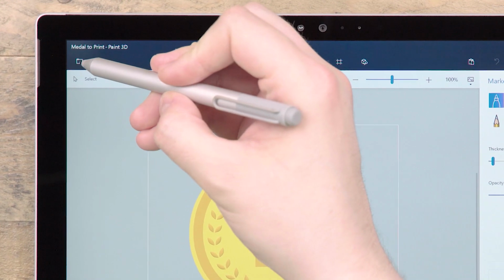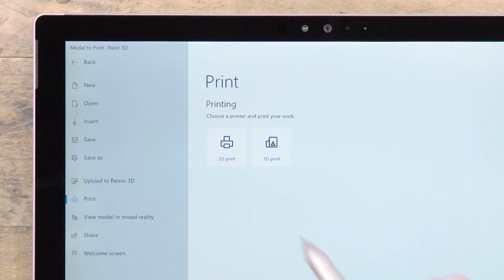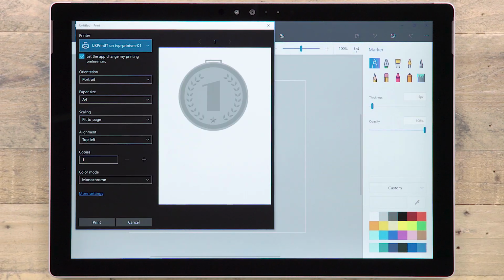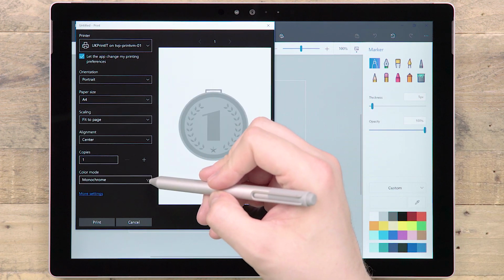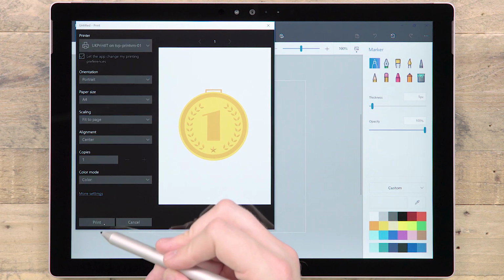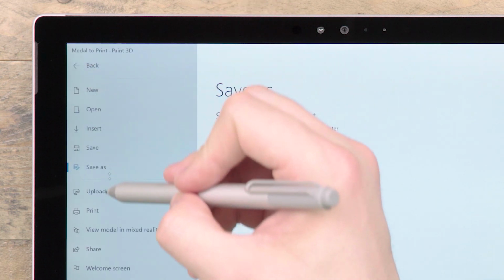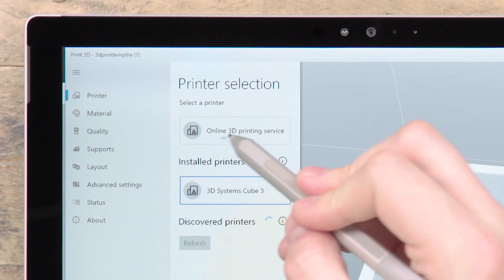A Guide to Printing in Paint 3D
Learn about how to print in both 2D and 3D directly from Paint 3D.